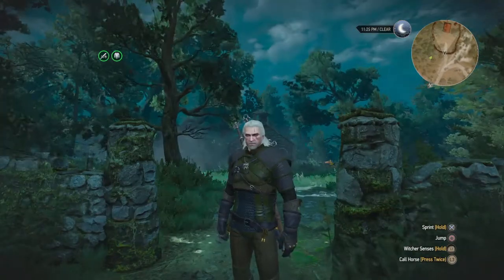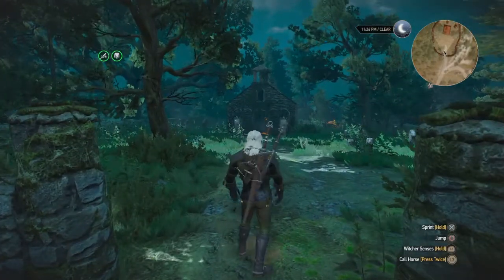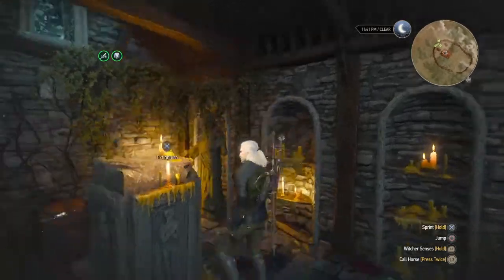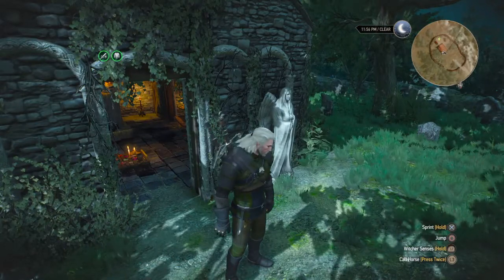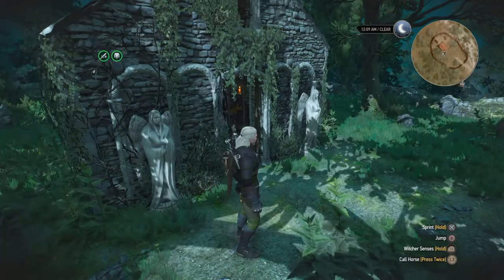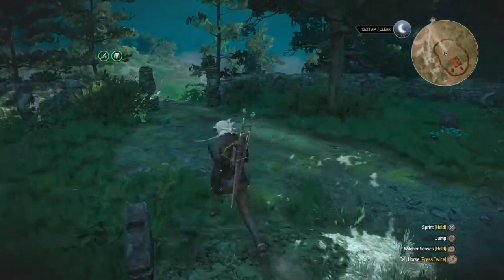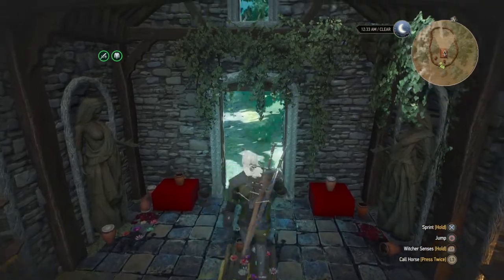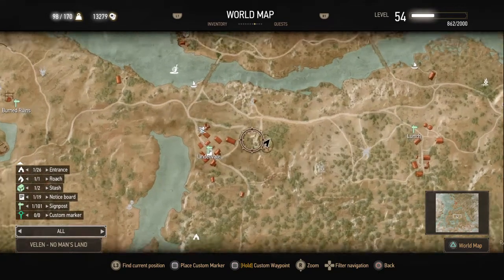The Witcher 3: Doctor Who Weeping Angels Easter Egg!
Where & WHEN to do this & find them. It’s a small Easter Egg, but it’s pretty cool! CORRECTION: I said ‘Wraith’ or ‘NoonWraith’ & I meant to say GRAVE HAG! Sorry!
  It was too late for me to show you exactly what happens. However, you do get the where, when, & how to see them without it being spoiled! I hope you enjoy this!
  For a lot more check me out here: Twitter@RevanJJ